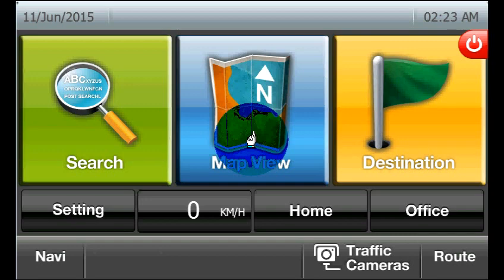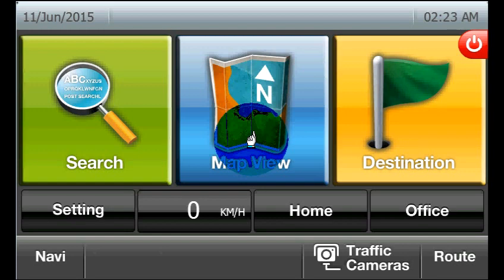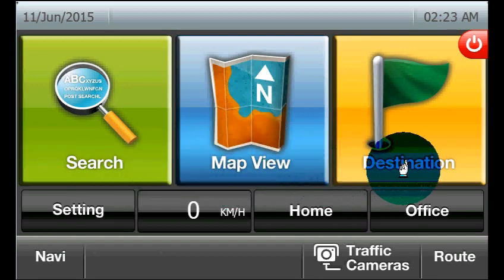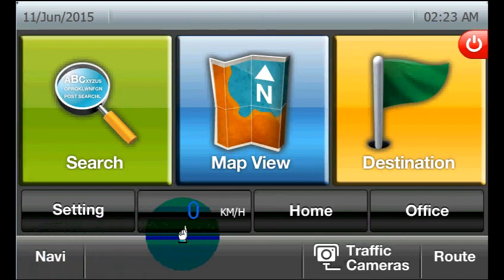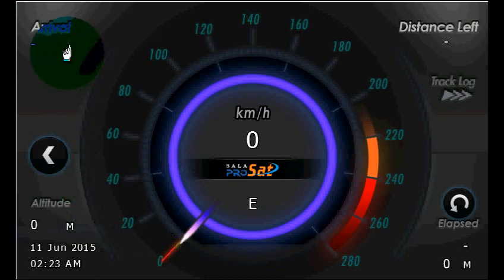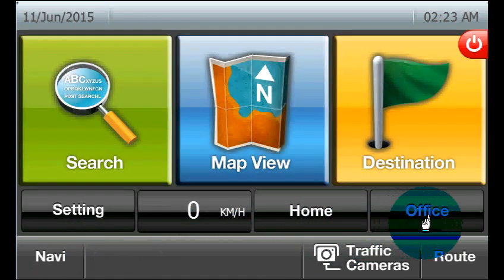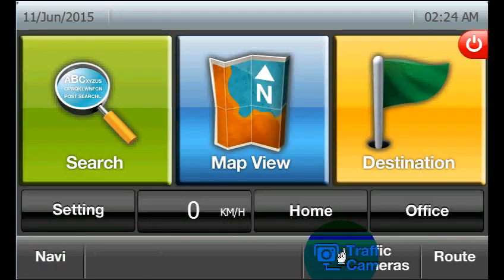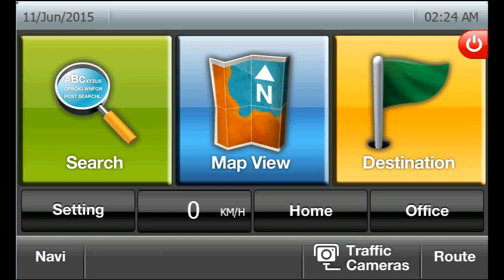Sala ProSat Navigation (New) - Video Tutorial 01